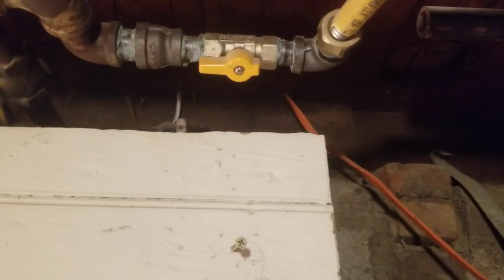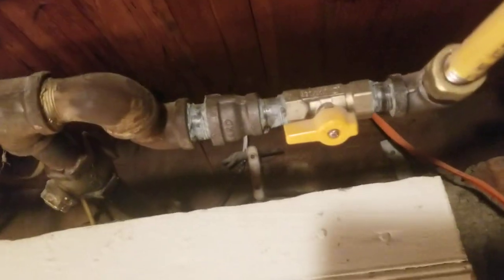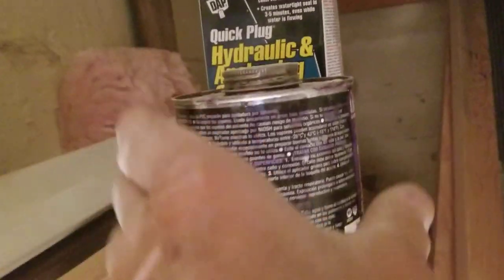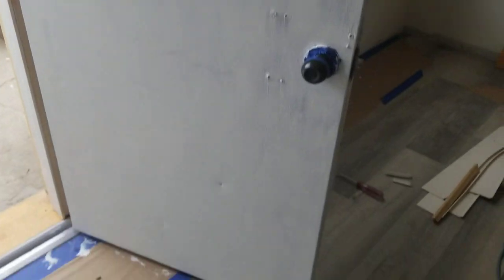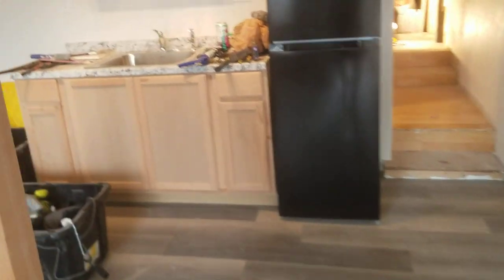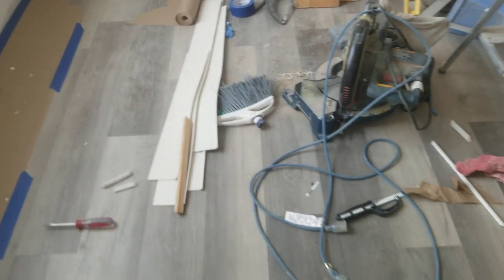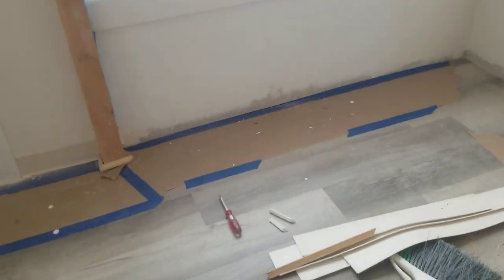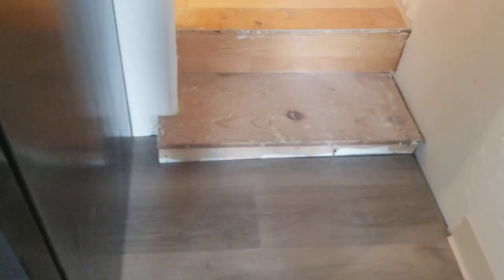Daly Update 6/25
Priming door and starting on trim.